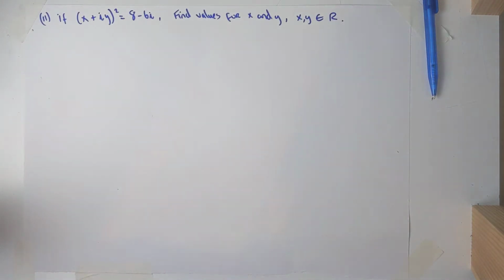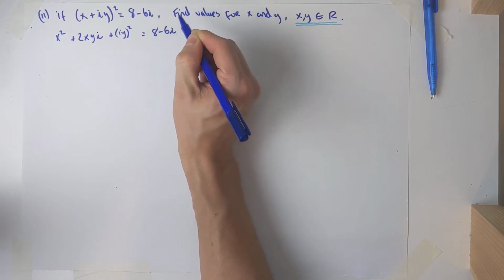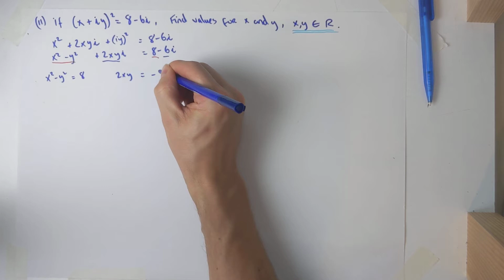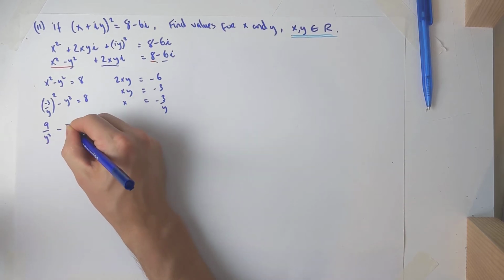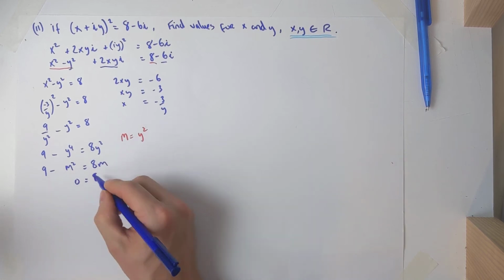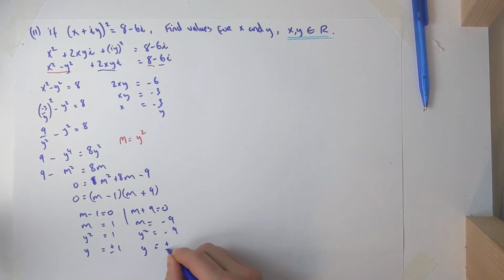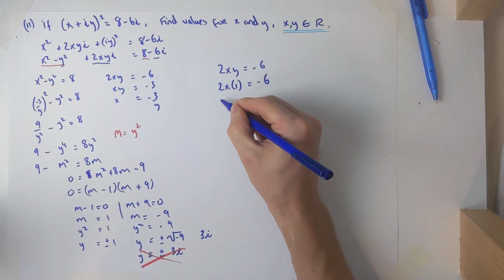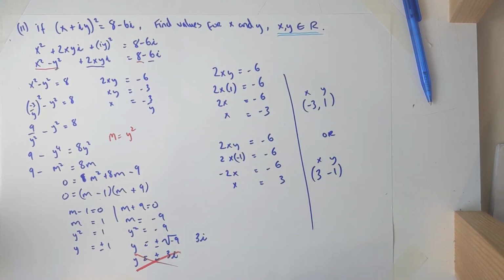Text and Tests 5. Chapter 1.3 Qs 11